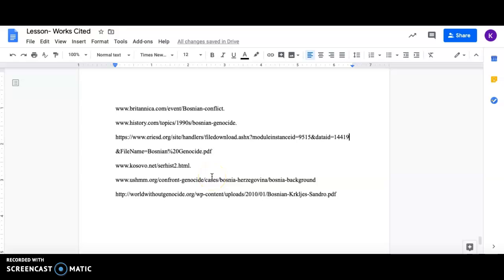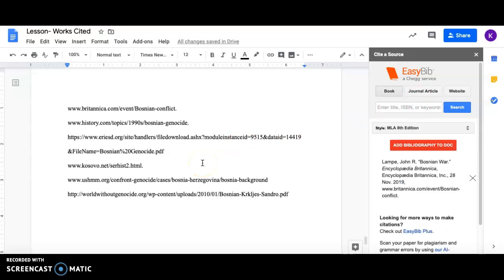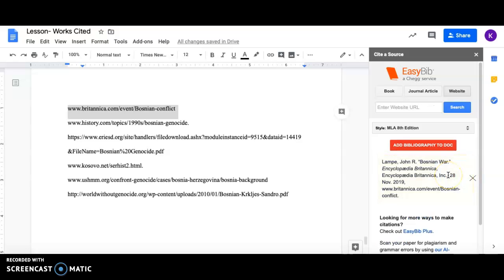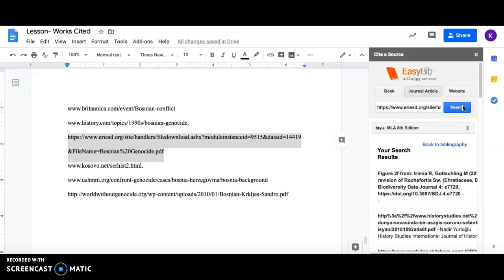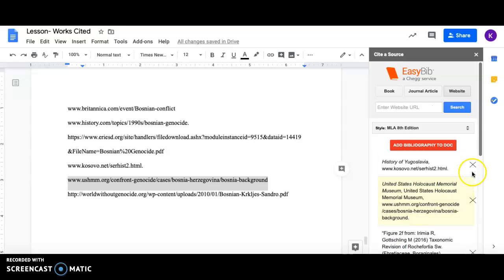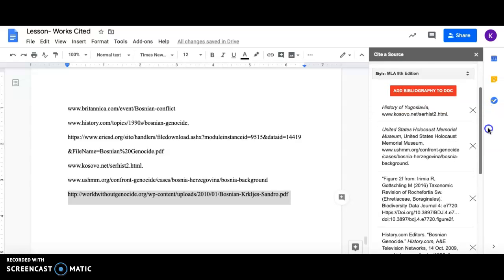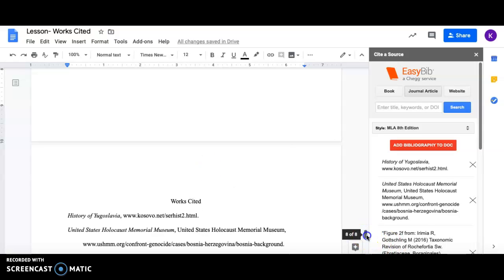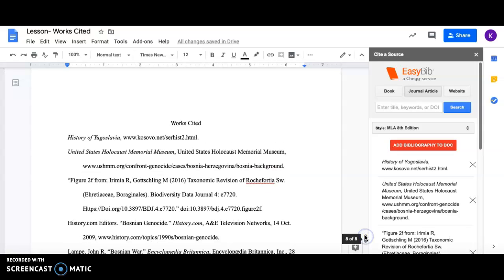How to create a Works Cited Page